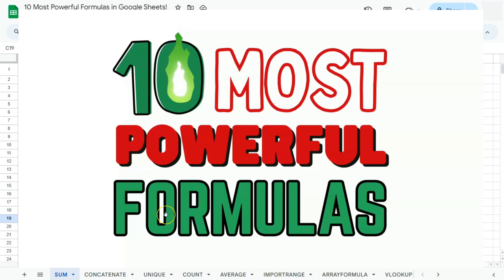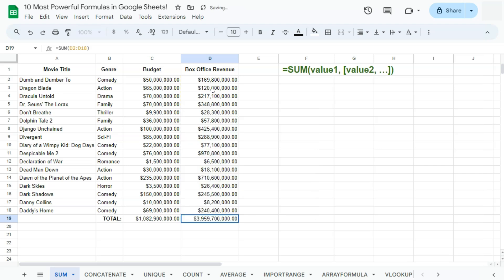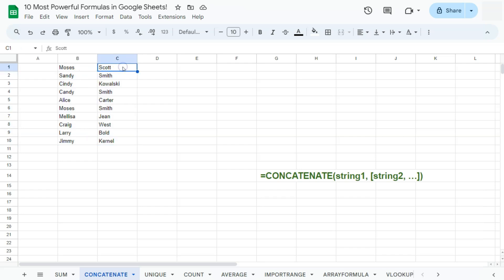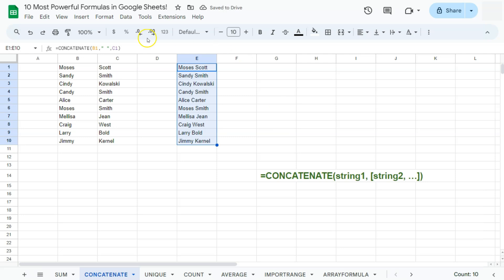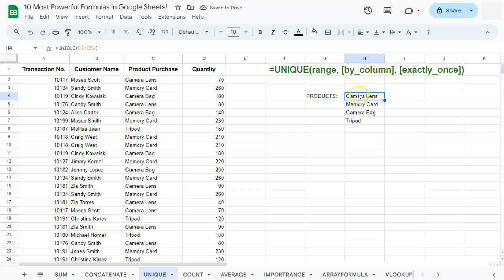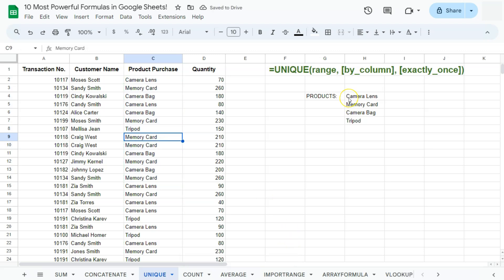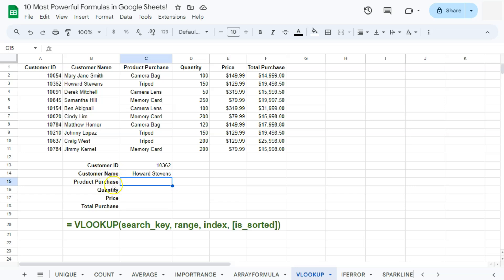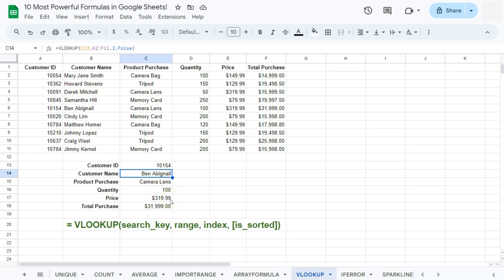10 Most Powerful Formulas in Google Sheets! (Functions You Should Know)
In this video, learn the 10 most powerful formulas in Google Sheets

Whether you're a beginner or an advanced user, these formulas will help you automate tasks, analyze data more efficiently, and simplify complex calculations. I'll cover essential functions like VLOOKUP, UNIQUE, ARRAYFORMULA, and more, with practical examples to show you exactly how to apply them in real-world scenarios, that can supercharge your productivity and data management skills. By the end of this video, you'll be equipped with the tools to take your Google Sheets game to the next level!